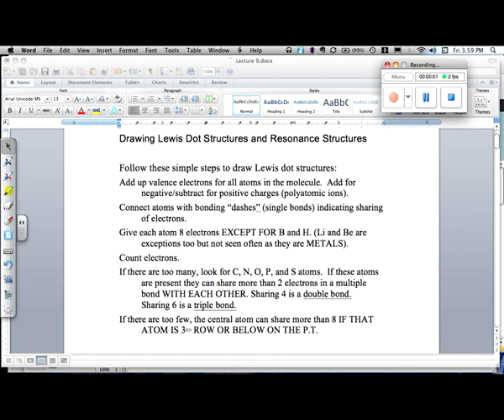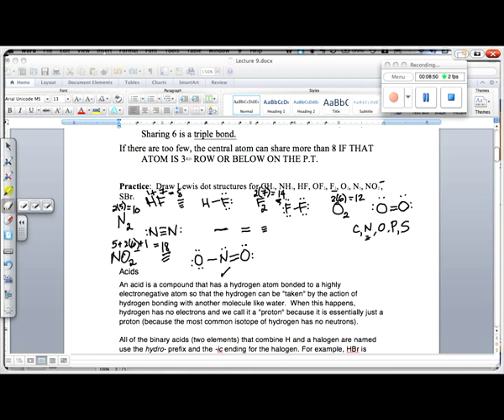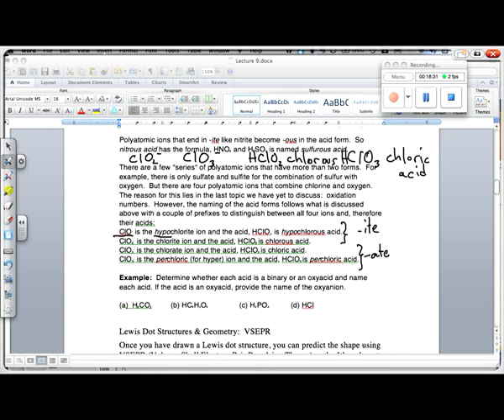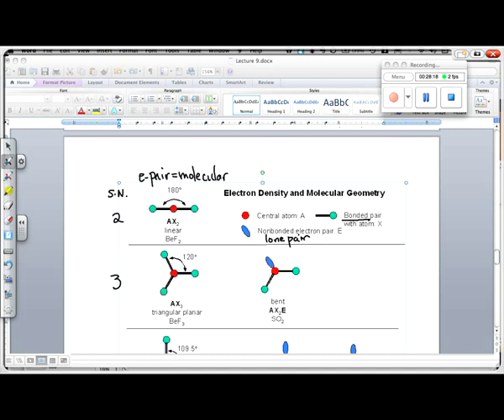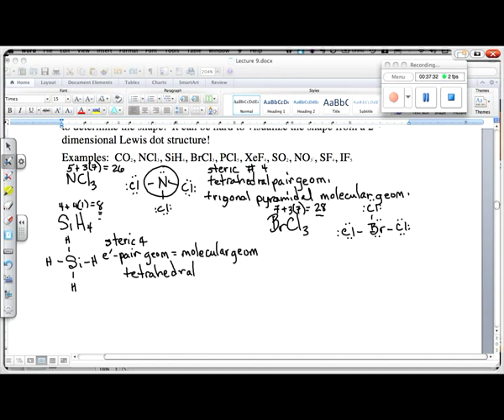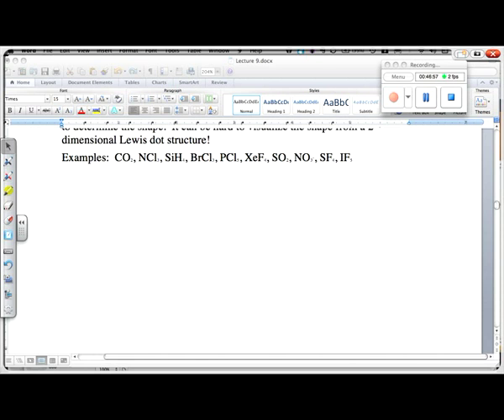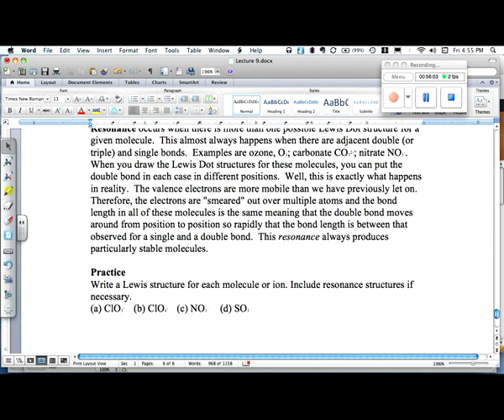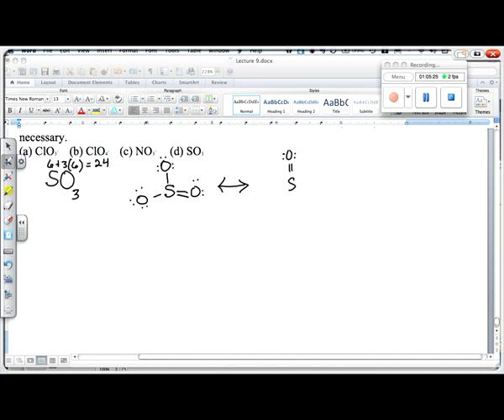Covalent Bonding/Lewis Structures/Resonance